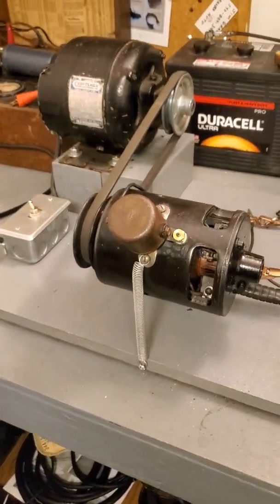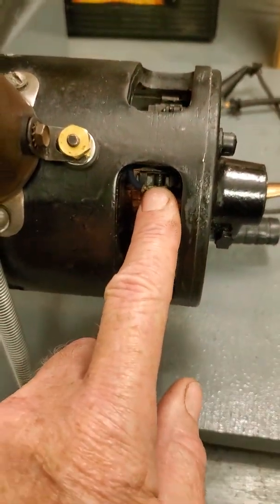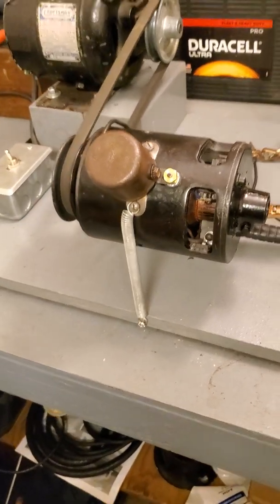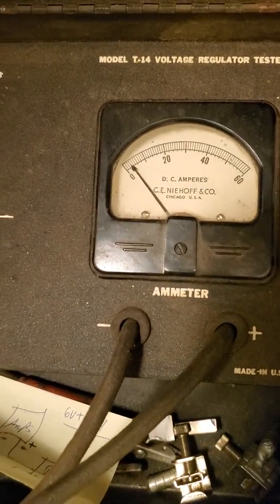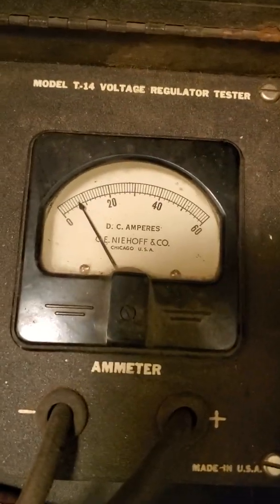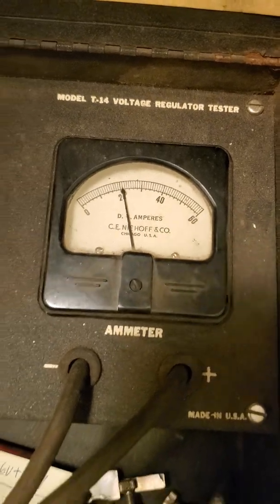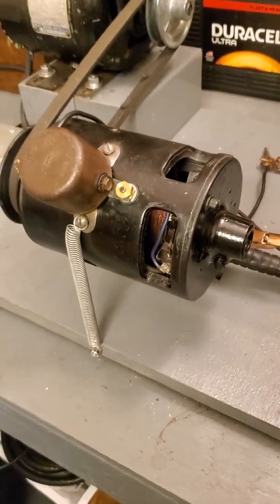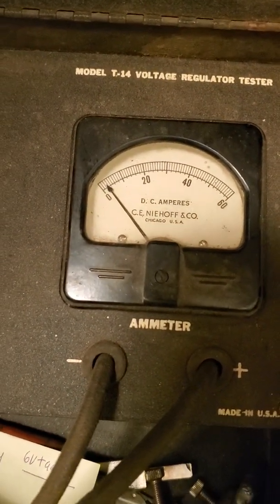Ford model A generator 3rd brush adjustment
A short video demonstrating how to adjust the 3rd brush of a Ford model A generator, and its affect on current output.